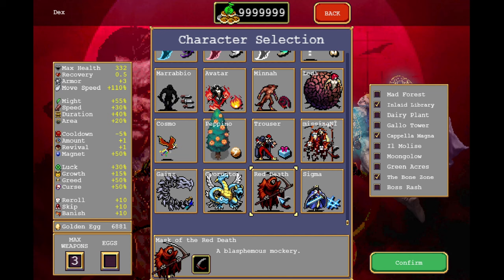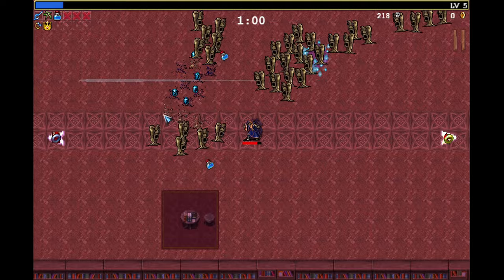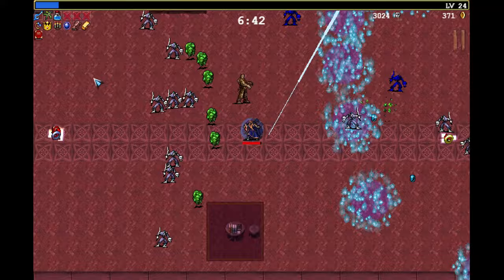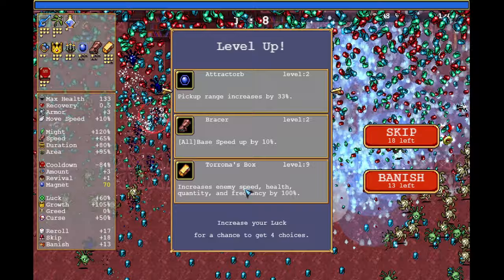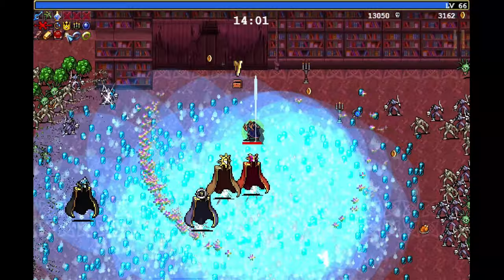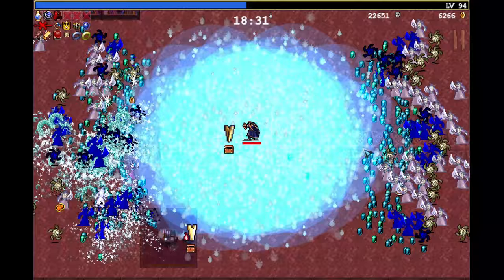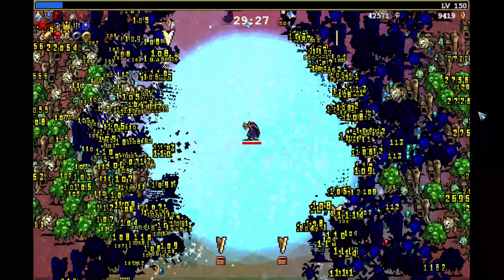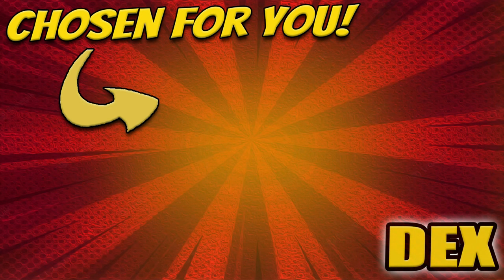How To Kill The Reaper & Unlock Red Death in 15 Minutes Guide for Vampire Survivors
Killing the Reaper in Vampire Survivors unlocks the secret character Red Death, but killing him can be quite difficult. While there are many outdated methods, the easiest one is the intended one - using Corridor and Shroud to blast him away in a short amount of time. Shroud has special damage against the Reaper, while Corridor halfs the HP of all enemies every time you see the colorful animation.